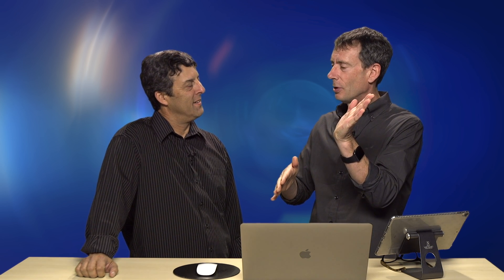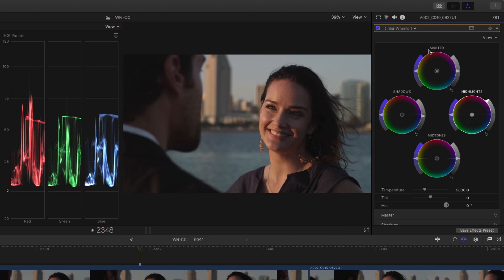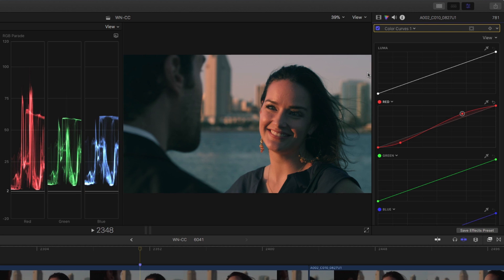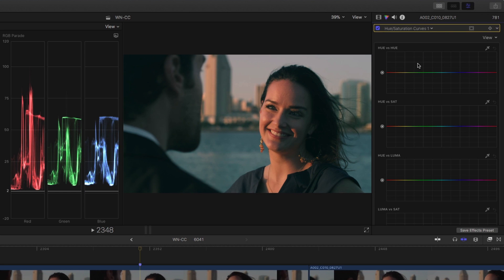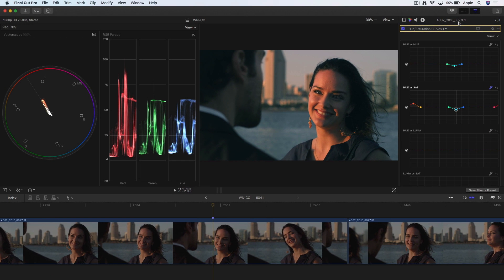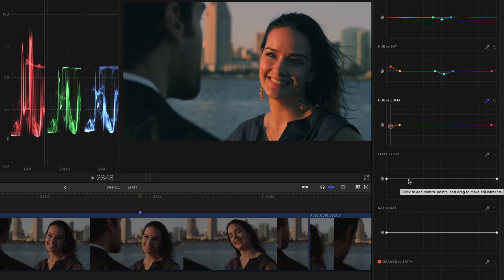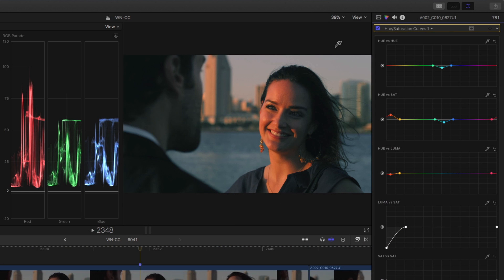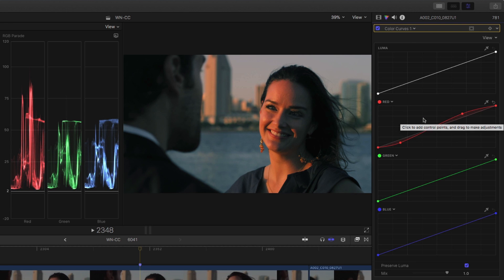MacBreak Studio Ep 411: Creating Color Contrast Looks in FCPX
In this episode, you'll learn how to create a popular color contrast look using the new color tools in Final Cut Pro 10.4.